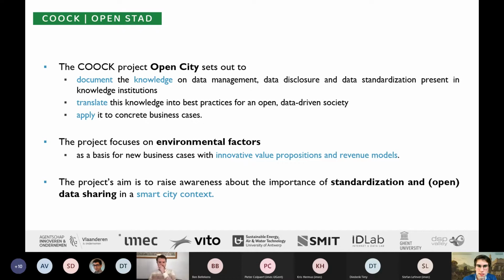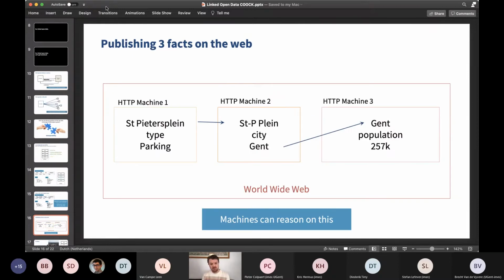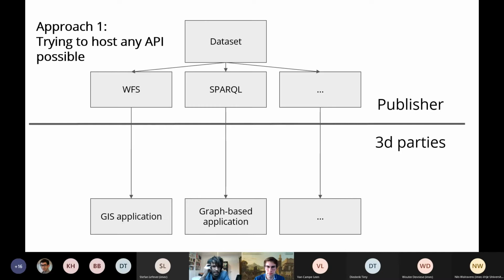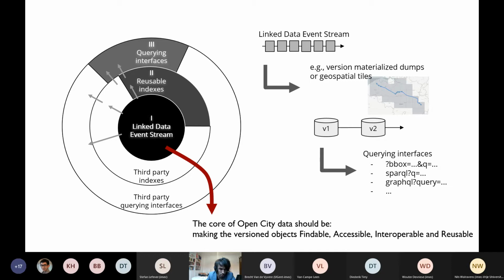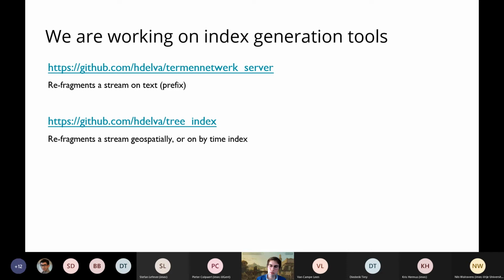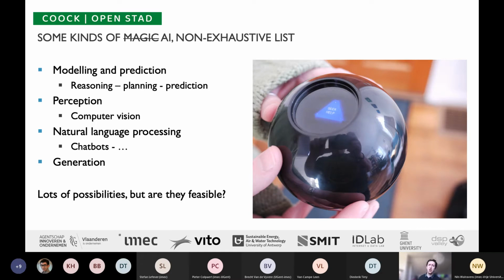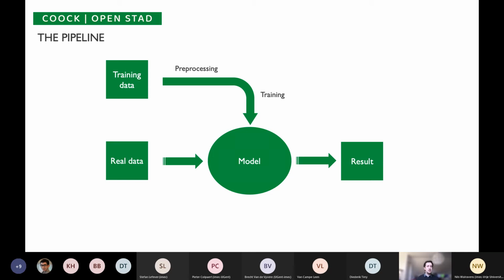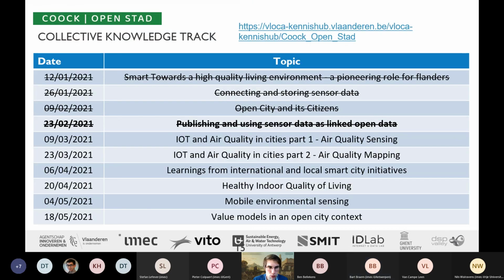Workshop COOCK Open City - Publishing and using sensor data as linked open data (2021 02 23)